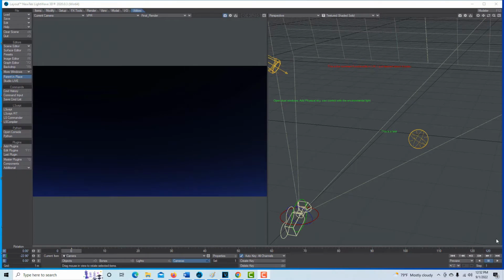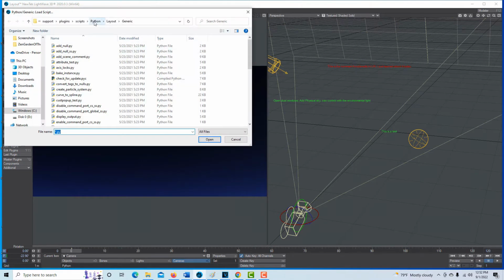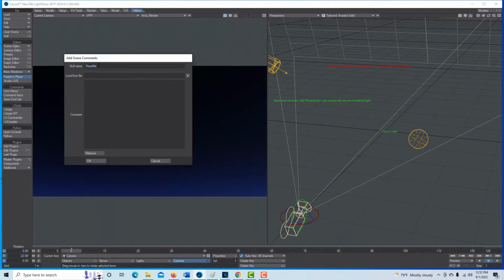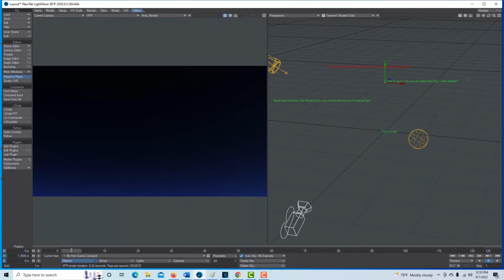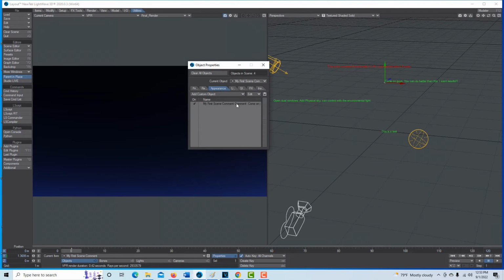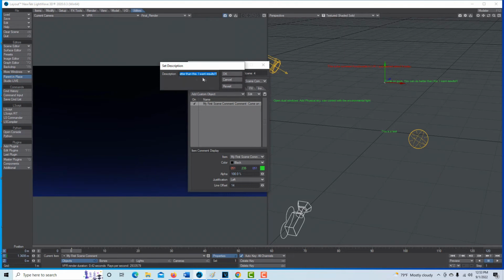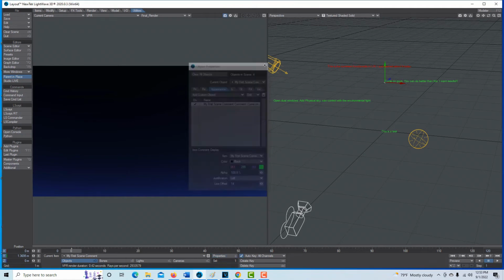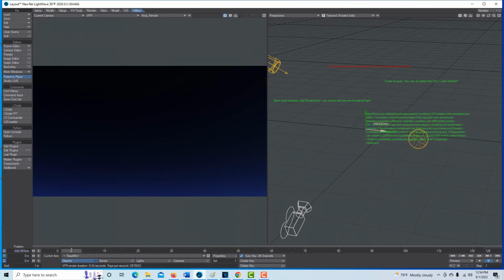How to Add a Scene Comment in LightWave.